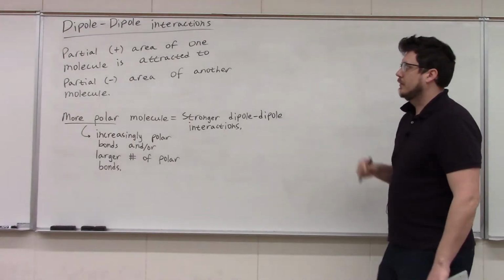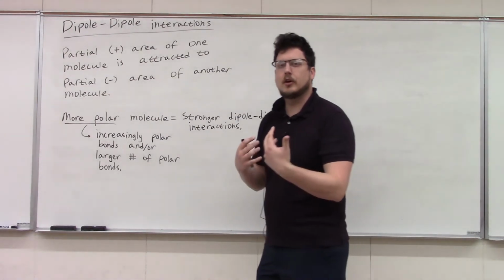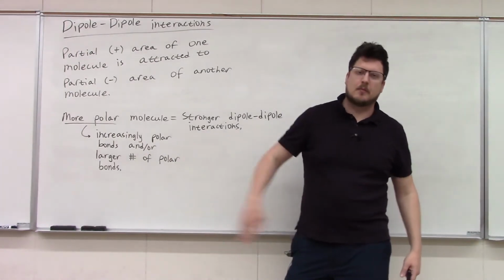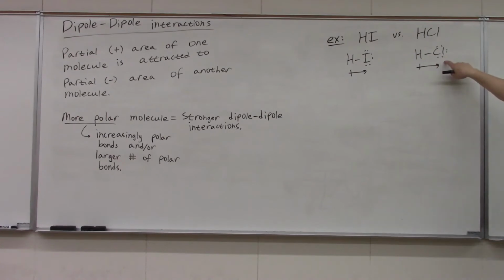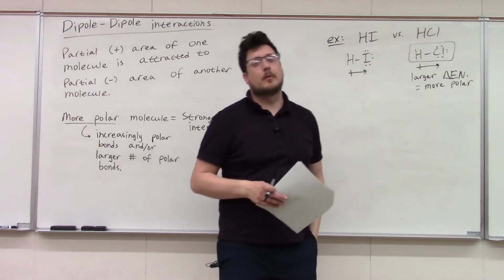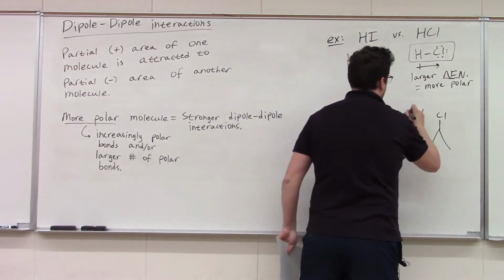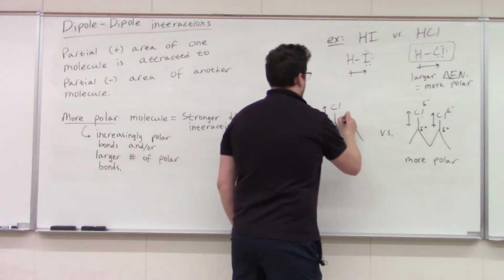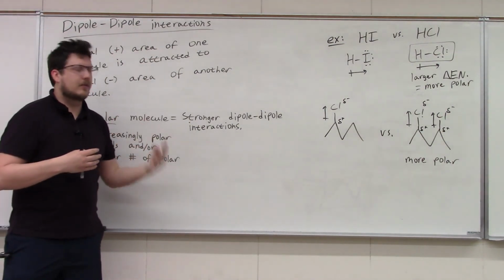CH222.CH10.pt2b.Dipole dipole interactions